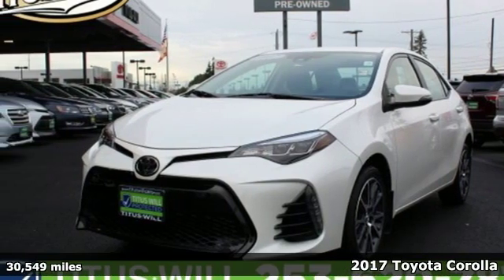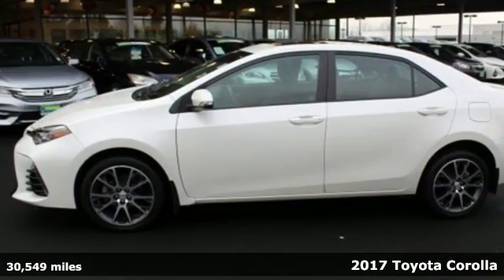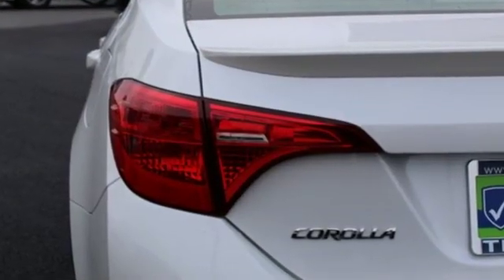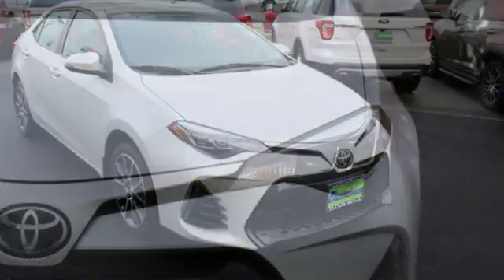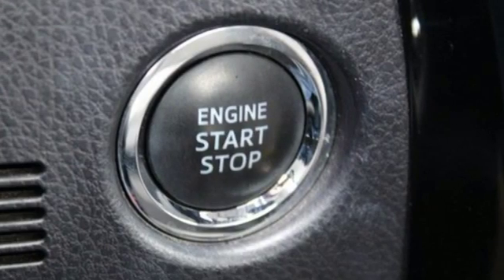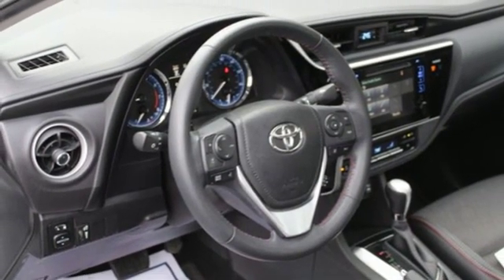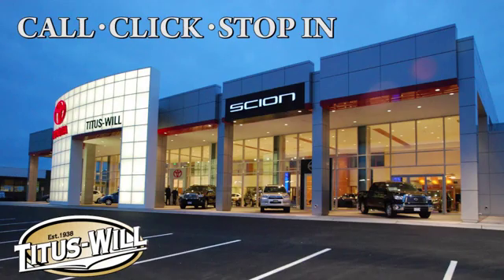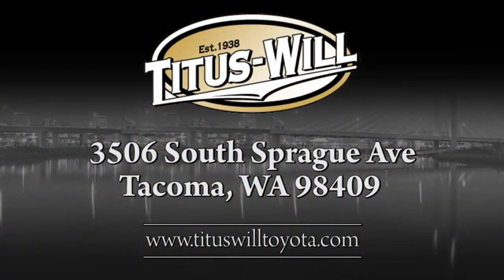2017 Toyota Corolla Tacoma, WA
Year: 2017
Make: Toyota
Model: Corolla
Trim: 50TH EDITION NAV SR
Engine: 4 Cyl. 1.8 L
Transmission: Variable
Color: PEARL
Mileage: 30549
Stock #: W0216
VIN: 5YFBURHE3HP602720
WARRANTY CLEAN CARFAX ONE OWNER, **SUNROOF/MOONROOF**, **POWER WINDOWS/LOCKS**, **BLUETOOTH/HANDS FREE**, ABS brakes, Active Cruise Control, Electronic Stability Control, Heated door mirrors, Illuminated entry, Low tire pressure warning, Remote keyless entry, Traction control.Titus-Will Toyota is pumped up to offer this handsome 2017 Toyota Corolla. Blizzard Pearl FWDIn addition to transparent, no hassle pricing and upfront no hassle trade evaluation. We provide an enjoyably brief and easy Sales Experience...Your Pace...Your Deal...We promise!! Family owned...Community Minded...Titus Will Toyota...a Tradition of Excellence for over 80 Years.Awards:* 2017 KBB.com 5-Year Cost to Own Awards * 2017 KBB.com 10 Best Sedans Under $25,000 * 2017 KBB.com Best Resale Value Awards * 2017 KBB.com 10 Most Awarded Brands

Address:
3506 S. Sprague Ave